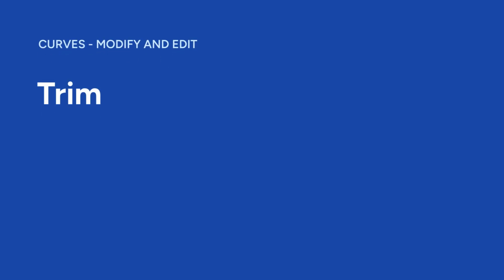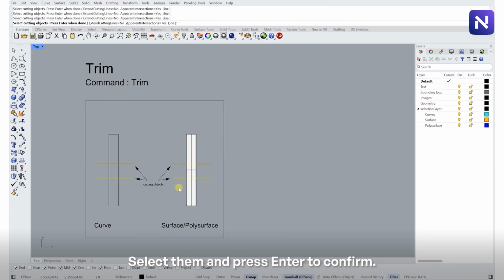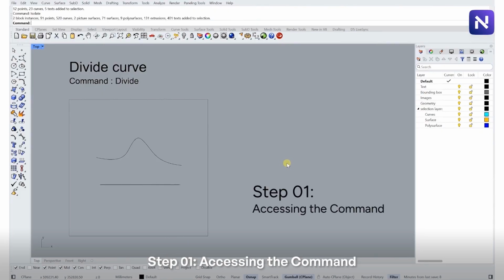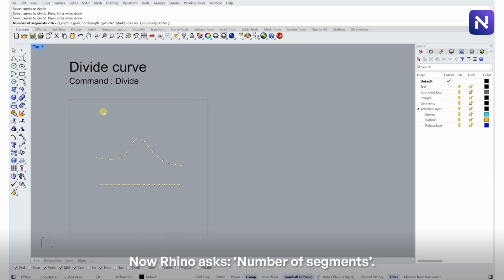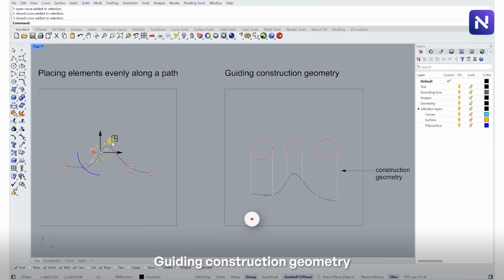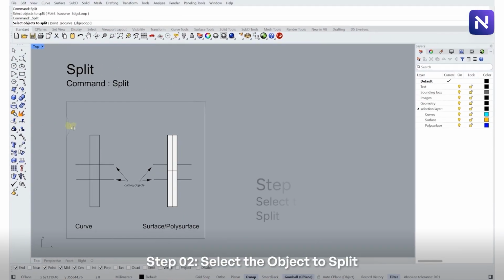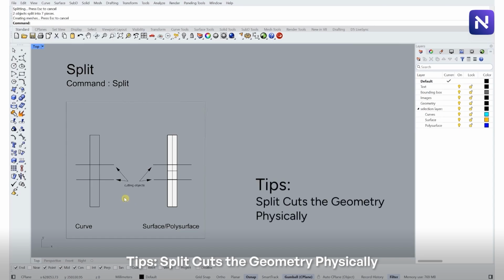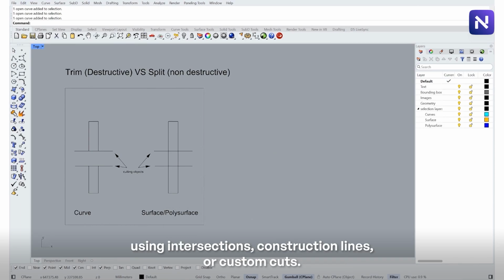Master Rhino’s Trim, Divide & Split Commands | Essential Rhino Commands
🎯 Ready to turn these Rhino basics into job-ready 3D modeling skills? Explore Novatr's Master Computational Design Program

Editing geometry efficiently is one of the most important skills in Rhino.
In this tutorial, you’ll learn how to use three fundamental Rhino commands—Trim, Divide, and Split—to modify curves and surfaces with precision.

Whether you’re working on architectural models, product designs, or complex 3D geometry, these commands will help you create cleaner, more accurate models.

In this video, you’ll learn:

* How to use the Trim command
* Selecting cutting objects and trimming geometry
* How the Divide command works
* Creating evenly spaced division points along curves
* Using division points for construction and modeling
* How to use the Split command
* Difference between Trim vs Split
* Practical tips for editing curves and surfaces in Rhino

If you’re new to Rhino or looking to strengthen your modeling fundamentals, this tutorial is a great place to start.